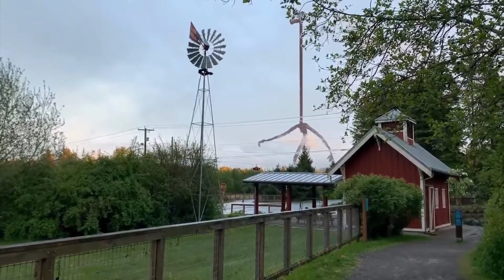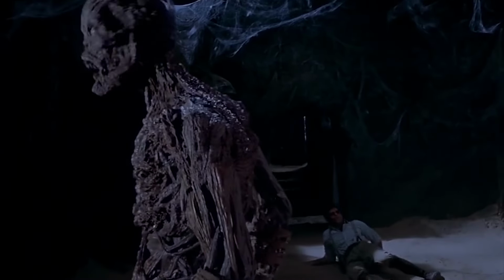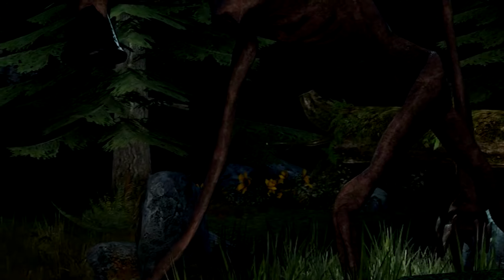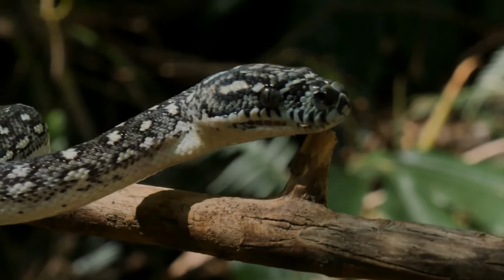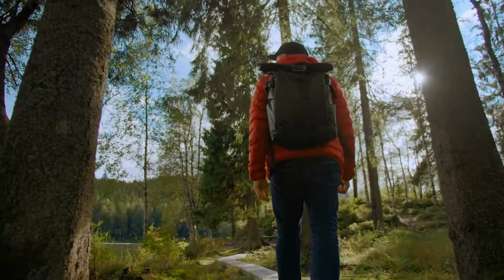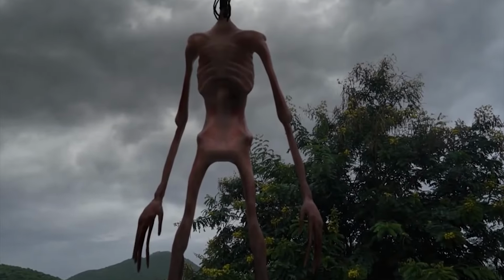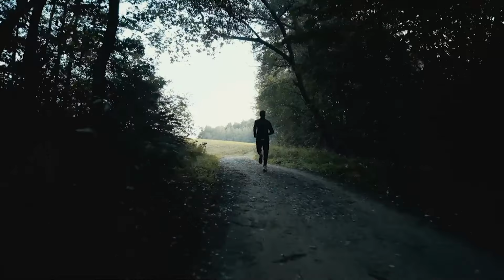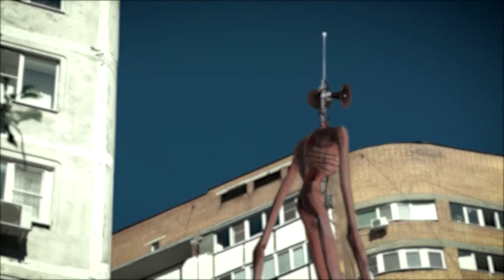Top 10 Scary Siren Head Facts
Mind Read is the #1 place for all your heart warming stories about amazing people that will inspire you everyday.

I started to do some research about the Siren Head a few weeks ago, and since then, I began to hear disturbing noises that come from the forest close to my house. Sometimes, the noises come from birds and, other times, they sound like an alarm. I am becoming increasingly upset about this. These sounds are quite similar to the ones I have found during my research about the Siren Head.
In my opinion, there isn’t any creepier monster than this infamous, devilish monster. Some people would argue and claim that the Slender Man is more disturbing, but I can’t agree with that. Some people say that the Siren Head isn’t real, and we know that most videos around here are cheap editings. But I’ve heard some friends’ nasty stories about people that survived a Siren Head attack, and I can’t simply ignore it.
The Siren Head is a smart, evil, and fierce predator that won’t forgive any weakness or candor. We’re not sure if this creature is a demon or an alien, but what we know is that it would eat anything, even humans, without paying any attention to age.
So, if you want to learn more about this dark, evil monster, join us today, we’ll show everything we know about it. Even in the worst-case scenario, it’s better to be prepared.
Today, we’re going to describe you ten scary Siren Head facts. We hope this can help you to protect from this monster and escape from it, if necessary.

Number 10. Horrific Skin
From a distance, the Siren Head looks like a rusty, metallic monster. Even some artists recreated the creature with different materials, imitating its rusty looks. Yet, instead of metals, the Siren Head skin is more closely related to preservation techniques used by ancient cultures like the Egyptian Empire and the Incas to protect the corpses from decay.
In short, the Siren Head’s body is covered by mummified skin. We can’t tell from who or what creature, but the fact that the Siren Head’s skin is dried and mummified makes us think that this creature is an undead or some kind of demon, instead of an alien, or a mutant. What was this creature before its skin was dried and preserved? Or where from did these skins came? Who made this insane ritual? To what end?
On the other hand, if there’s the most minimum possibility that Nature’s forces mummified this creature, how it survived? Is this entropic mummification the reason behind its mysterious and puzzling ways?
We have lots of questions about this, but the fact is that the skin of the Siren Head is a horrific monstrosity.

Number 9. Long arms

Reach is one of the most vital abilities a hunter or a fighter could have. We’ve observed how powerful can be tigers, octopus, and jellyfish when they use their reach without moving from their spot. Keen hunters can cover a long-range around them because they’re alert, quick, and are equipped with long and powerful extremities.
The Siren Head possesses exceptionally long arms. They are as long as its body! Such long extremities mean that a Siren Head can hunt a creature at a 60-feet reach in a fraction of a second, without making a significant effort. We don’t have specific data to measure the average speed and acceleration of a Siren Head when it’s hunting, but having is heigh and reach, we’re sure that the further, the better when it comes to this monster.
At the end of the powerful and wiry arms of the Siren Head, there are bony hands. They have five long fingers that are not as sharp as claws at first. However, as the monster’s skeleton is rock-solid, the grip of this monster can be even worse than a paw or a talon.
Number 8. Better in the Wild
Humanity built urban areas to keep themselves safer from Nature’s threats, such as the weather and predators. The quintessential logic behind metropolitan cities and regions in general still works to protect ourselves from the Siren Head. Most people have witnessed these monster appearances in rural town areas, graveyards, and dark, wild forests.
Even though this creature uses sound and noise as part of its hunting tactics, it’s clear that it can use silent movement too. The combination of sneaky, smooth movement, with mind tactics, and camouflage, are part of the impressive arsenal of the Siren Head, as a wild or rural predator. Additionally, because of its large dimensions and wiry aspect, the Siren Head blends in the woods very well. In short, this monster is a more apt hunter in these contexts.
Number 7. Snake-like tongue
Snakes use their tongues as an essential part of their sensory equipment. According to experts, the tongue allows the snakes to smell and taste a scent simultaneously, which is a very powerful advantage when hunting in the dark, so close to the ground